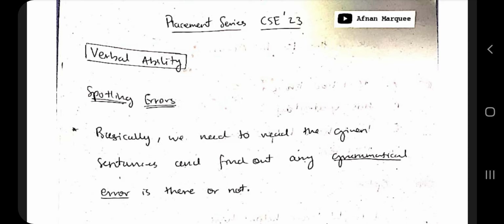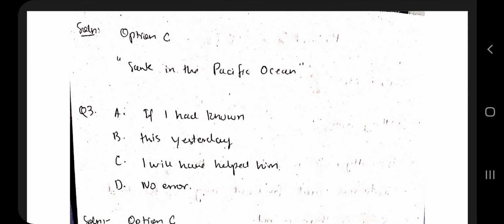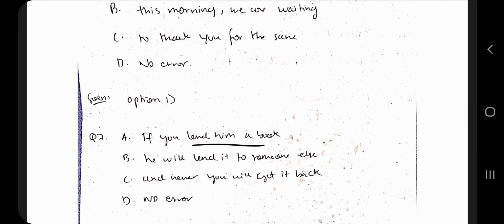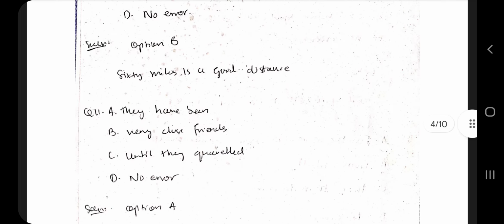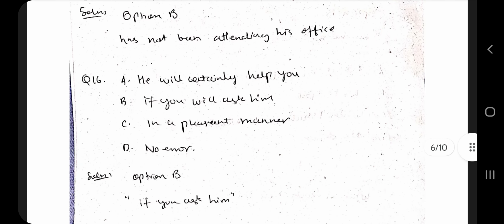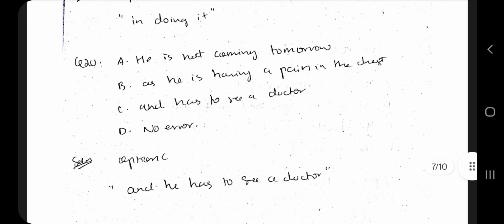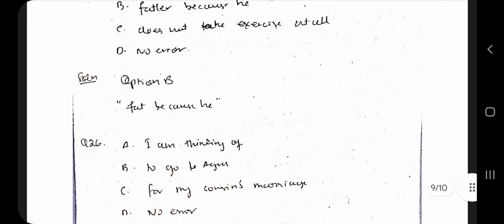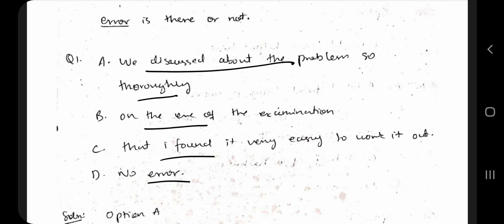Spotting Errors 🔍 | Verbal Ability | Placement Series CSE'23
Hello Everyone!

In this exercise you will be learning to spot errors in the given sentance.

TIP: Read the sentance fastly, if error is there you will get to know where it felt wrong.

0:00 1-5
2:19 6-10
3:40 11-15
4:47 16-20
6:03 21-25
7:05 25-30